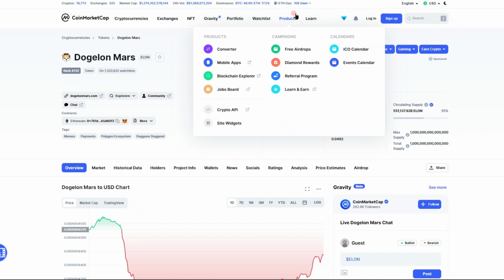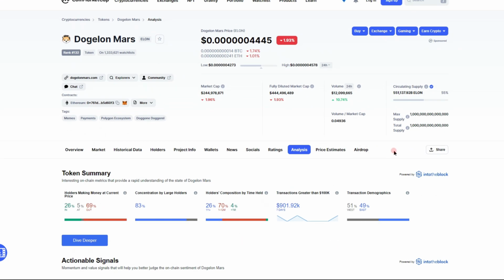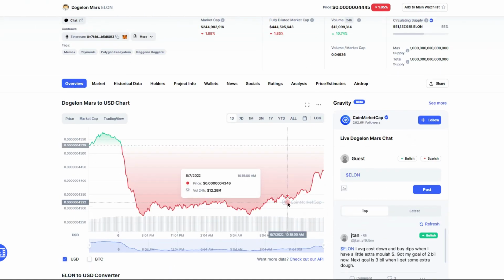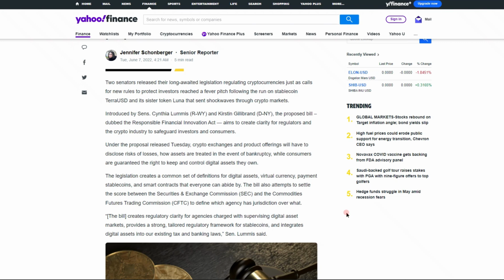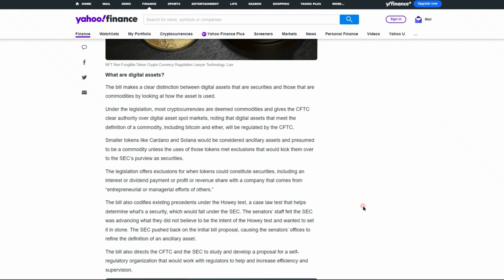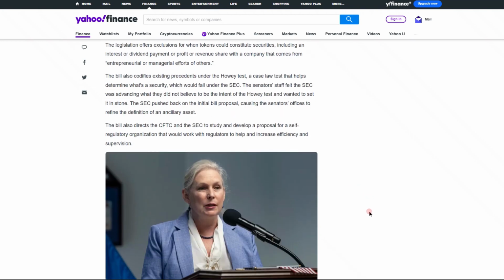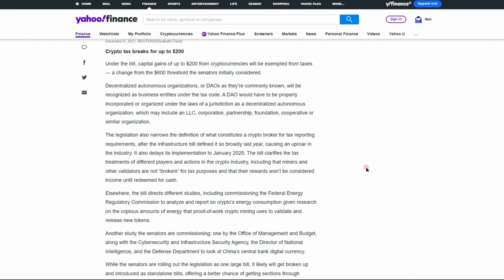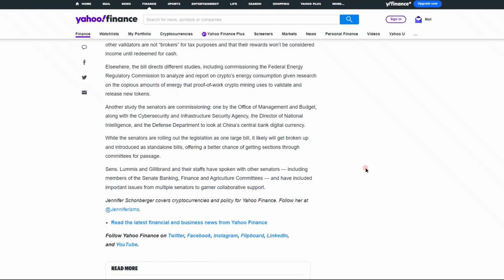Dogelon Mars News Today 🚨The Dogelon Mars Coin Is Going To ROCKET Soon!! Dogelon Mars Price Predicti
NFTs!
🚨Dogelon Mars Stocknado Edition NFTs: 🚨

Free Stock With Webull: (Valued up to$2300) *$.01 DEPOSIT*

Free stock if you sign up with moo moo:(Valued up to$10k)*$100 DEPOSIT*